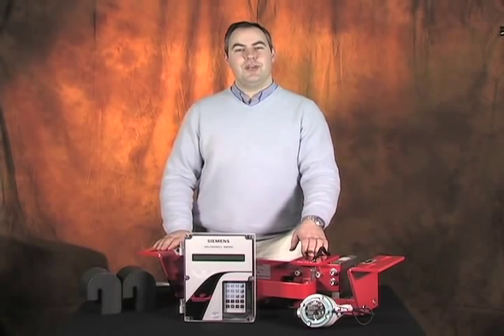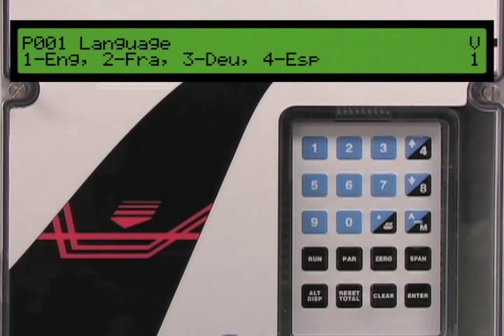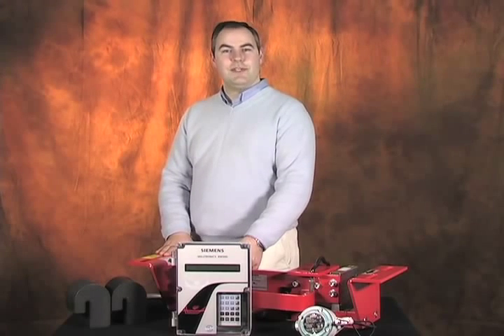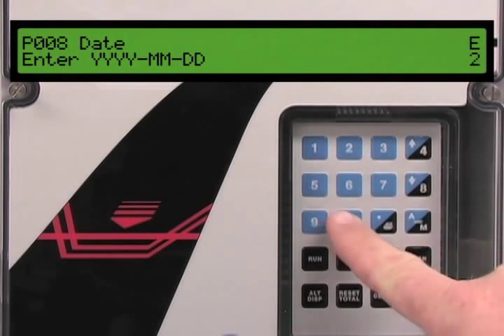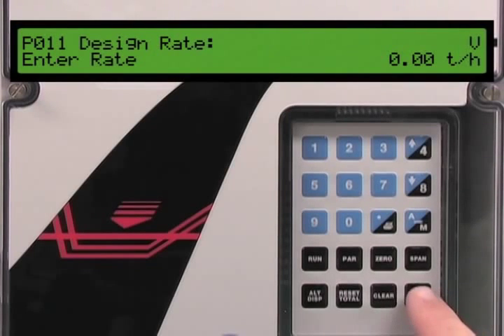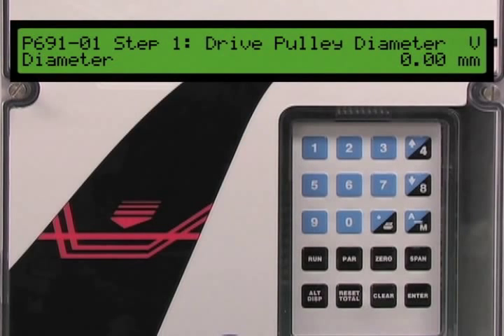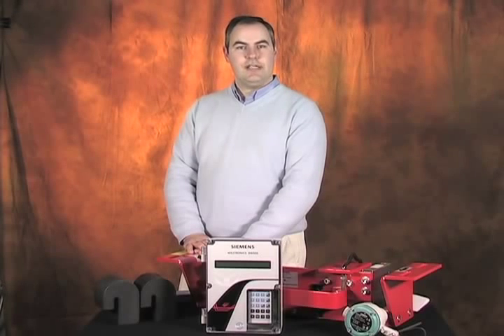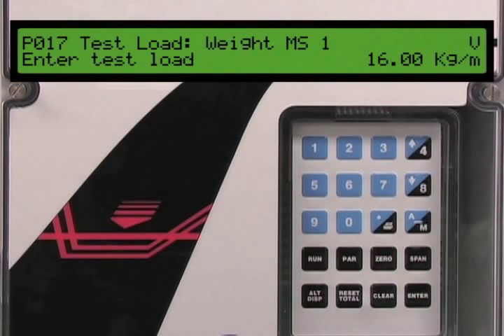Hiệu chỉnh cài đặt Milltronics BW500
Đại diện bán hàng:  Vũ Xuân Thưởng
Skype: thuong.vu.xuan

Công ty TNHH ứng dụng giải pháp công nghệ.
Trụ sở:
Số 168 Nguyễn Tuân, Thanh Xuân, Hà nội